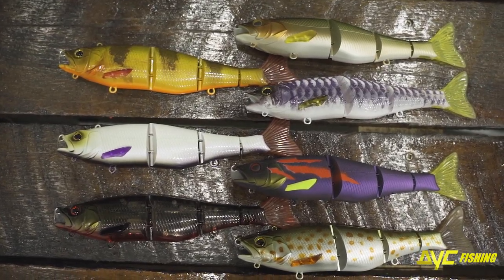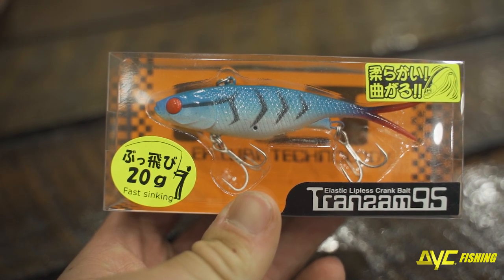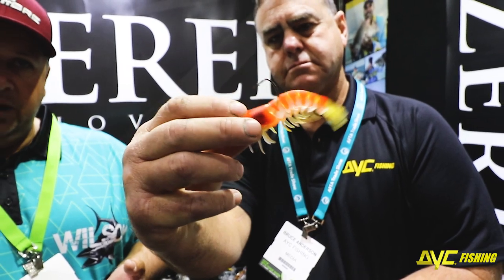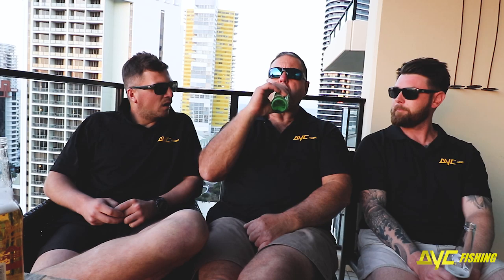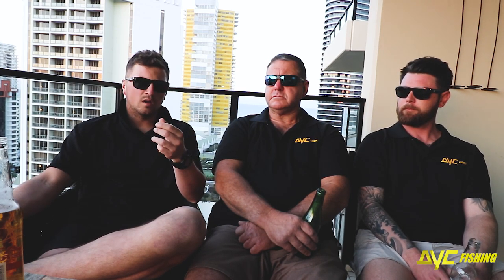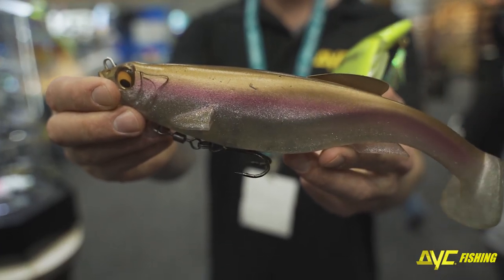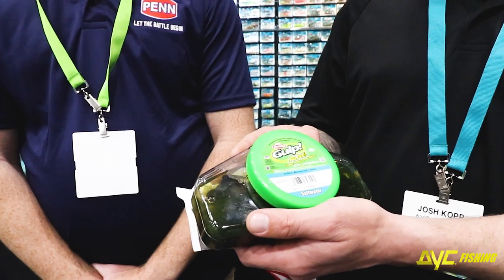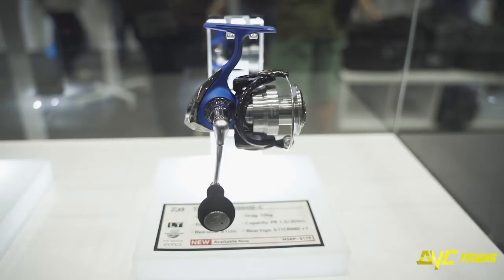Wrap up from AFTA 2019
We had a great time checking out all the new gear at this years AFTA trade show. Plenty of quality gear kicking about and the night life wasn't to shabby either.

Cheers AYC